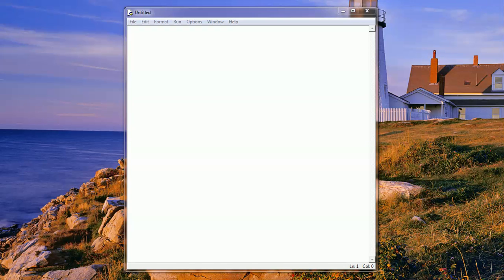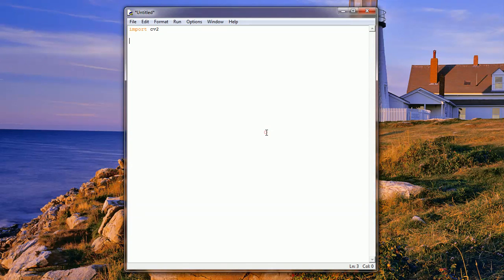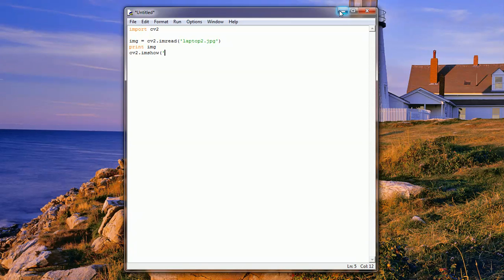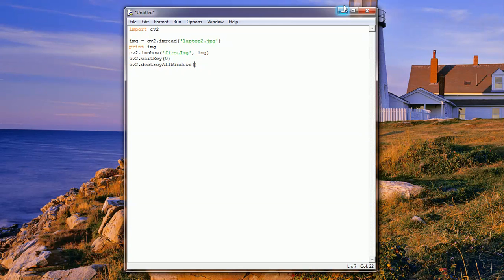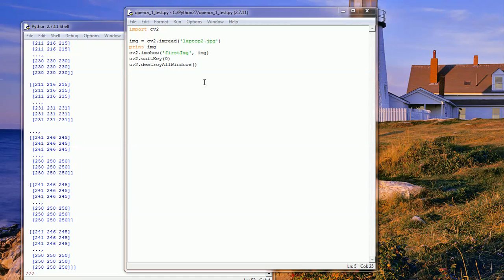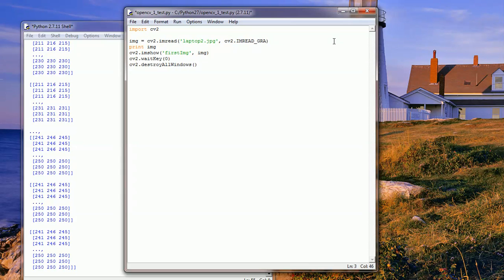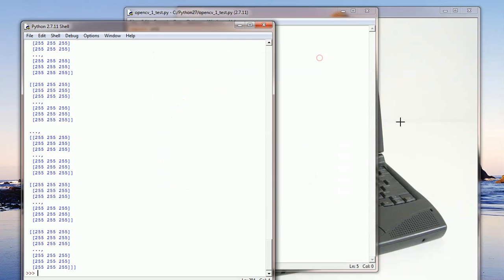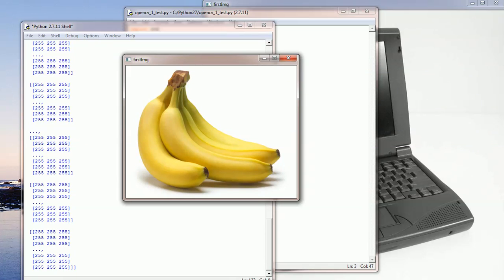OpenCV3 Tutorials 2: Loading images in OpenCV3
This is the second tutorial on exploring opencv series. This part is about loading images.
The benefit of loading images is the ability to do what we want with them. Change their colors add object...etc